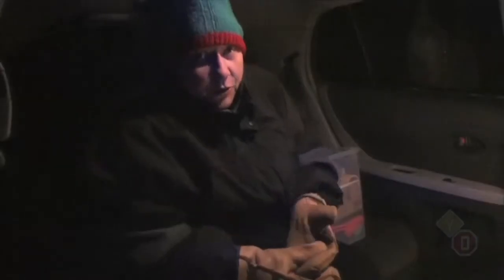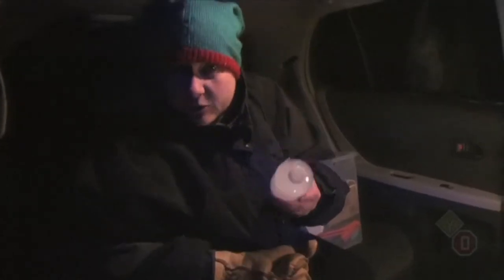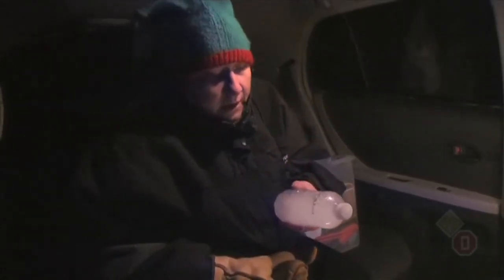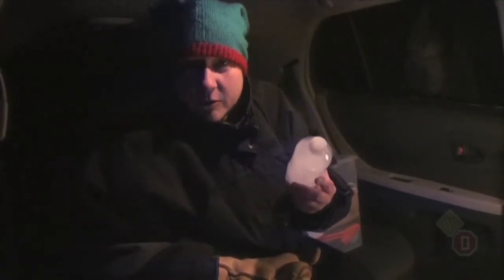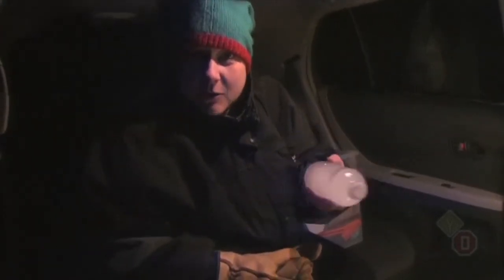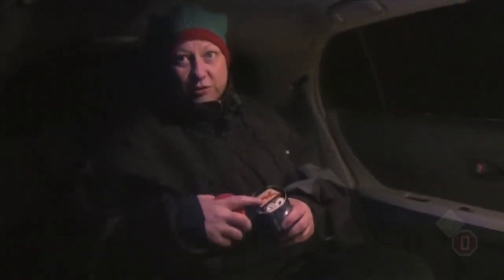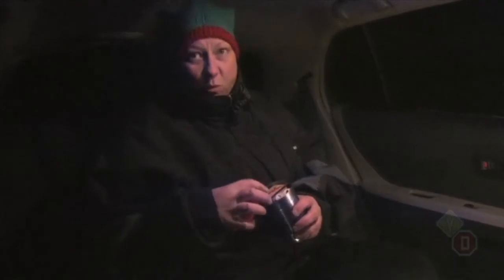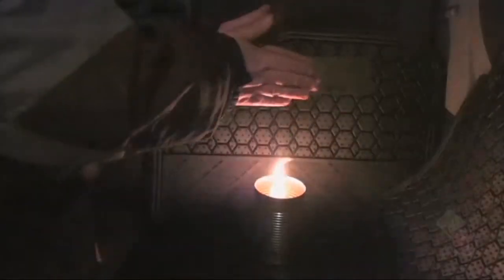Winter Driving - 24 Hour Survival Challenge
It's Back! Winter Driving but don't worry we've got you covered!  ydwinterdriving.com
Learn how to drive this winter with Young Drivers winter driving courses, winter driving lessons, and a online winter driving program.
Do you have an emergency kit in your car? Don't think it's necessary? Well think again. Our challenge was to survive 24 hours in a car with no power during the dead of winter. Watch the full series to find out what happened.
Also, find out what items are must haves and which items are useless to keep in a emergency kit.

Winter Driving 24 Hour Challenge Trailer Episode:
00:00-00:10 Young Drivers of Canada Your Winter Driving Experts Intro
00:11-00:18 24 Hour Winter Survival Challenge - You have all the Gear but do you know how to use it?
00:19-00:34 Stuck in a Snow Storm - Will the Emergency Kit work out?
00:35-01:20 Frozen Water! Some of the Challenges that you may face.
01:21-01:36 Trying to stay warm
01:37-01:44 Bring a mug. Bring some tea. It's kind of like a party
01:45-01:55 Winter Driving 24 Hour Survival Challenge Outro